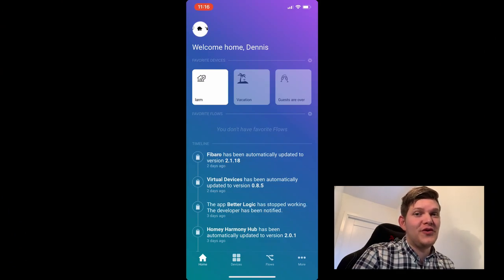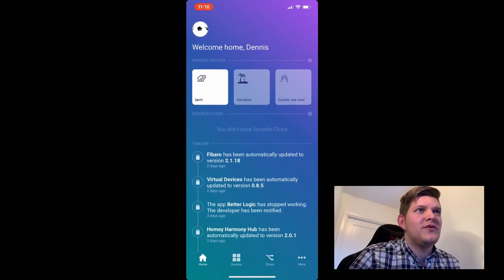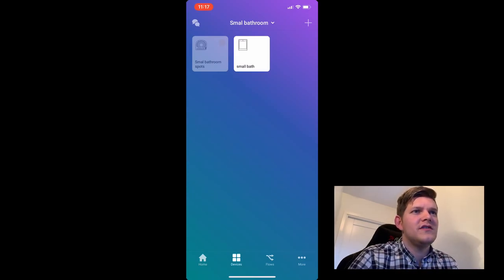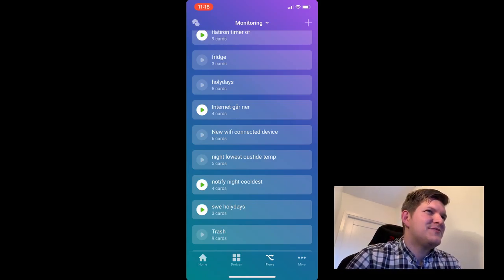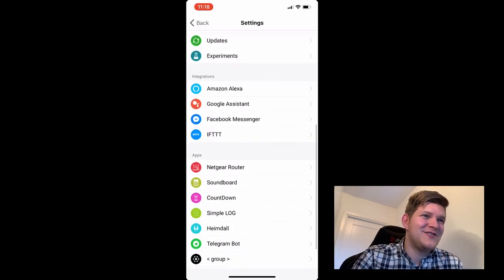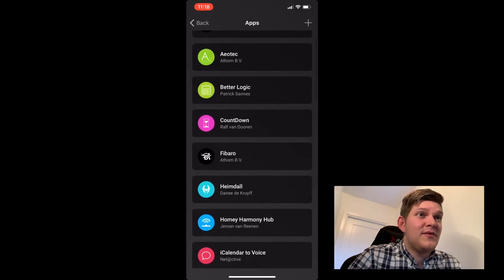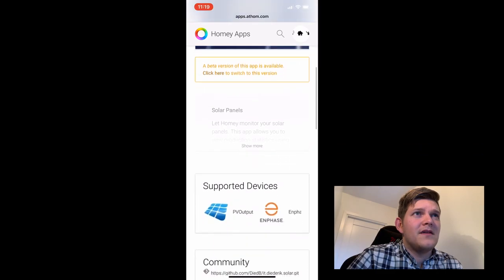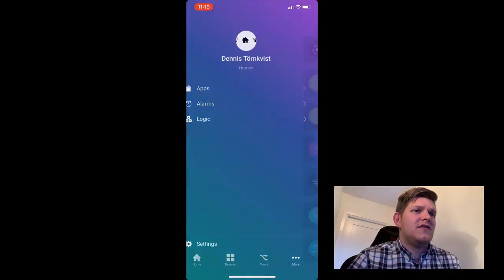2.0 of homey is finally here !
In this video I talk about the recent changes in athoms homey the 2.0 update and the new homey app. I do complete review and leave my opinions on it